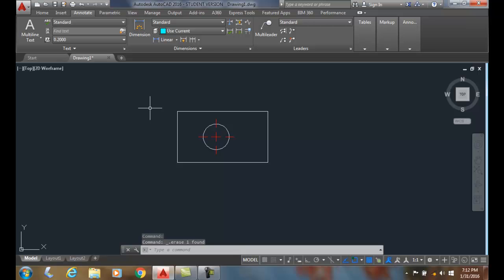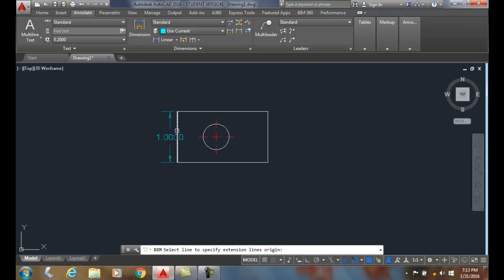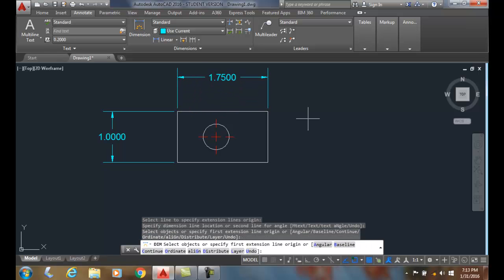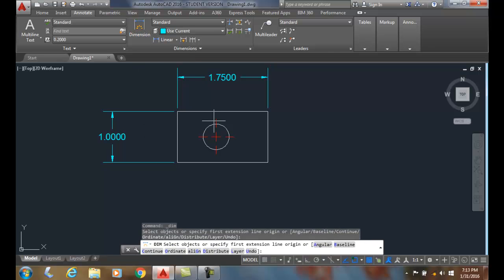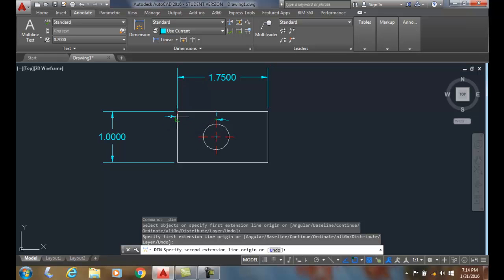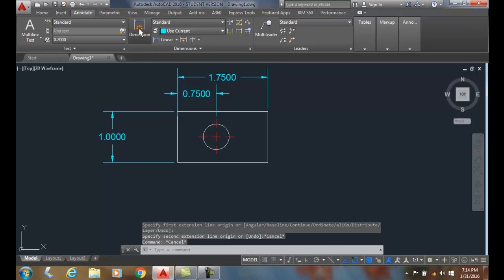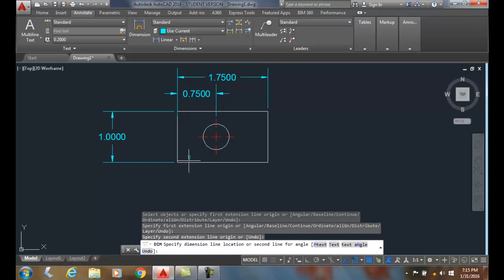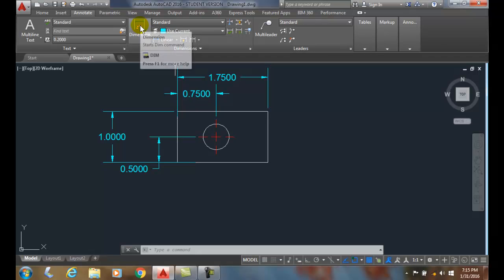AutoCAD I 17-02 Linear Dimensions